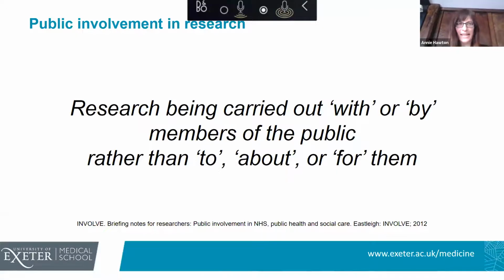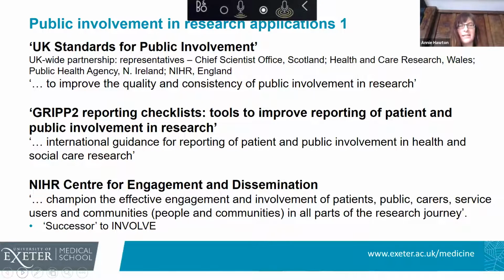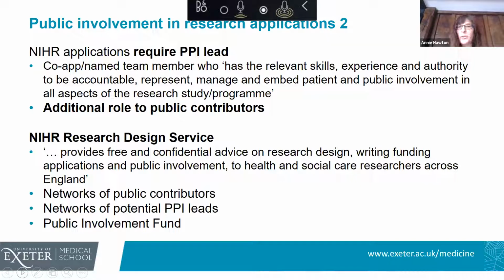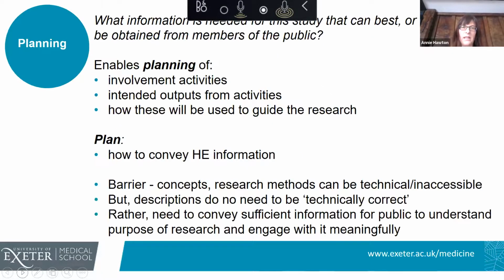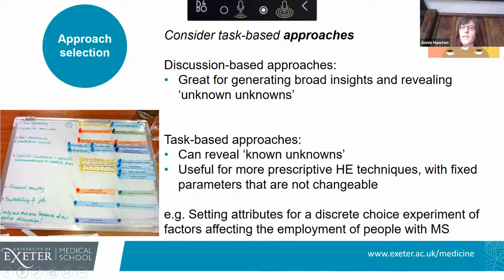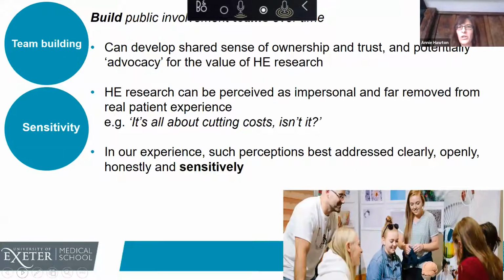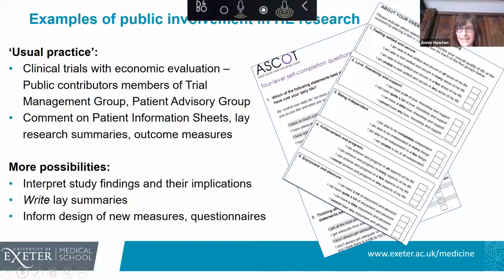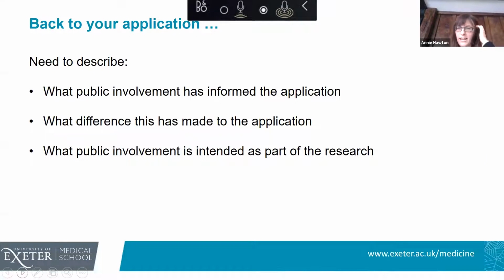NIHR Methods Incubator Oct 2021: Public involvement in health economics (Annie Hawton)